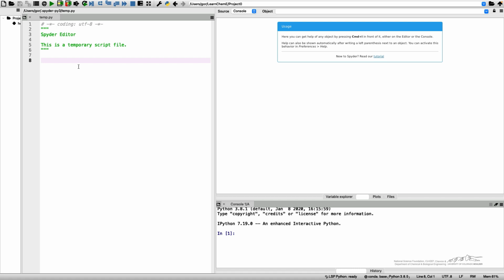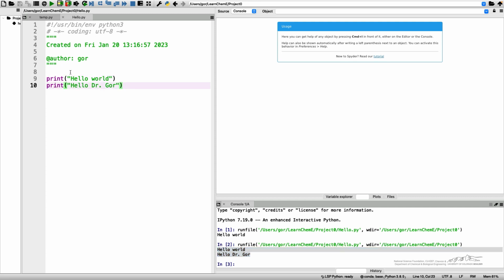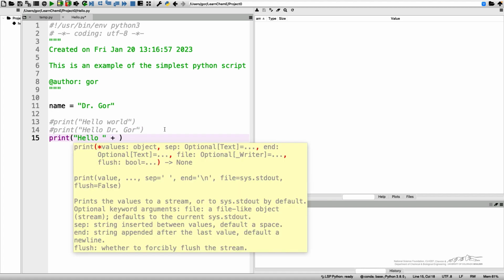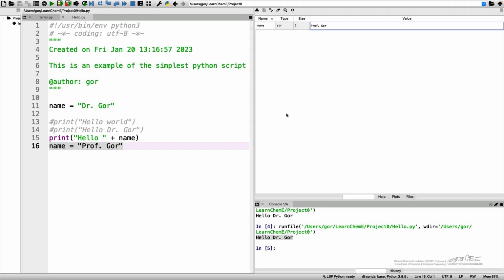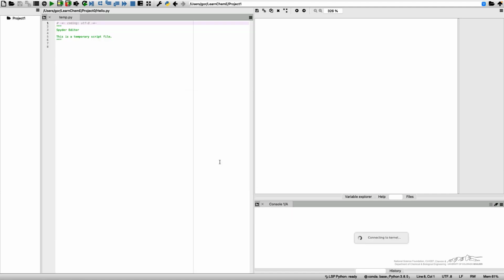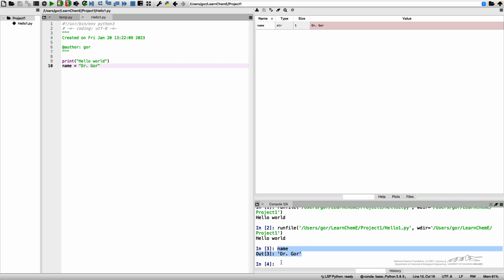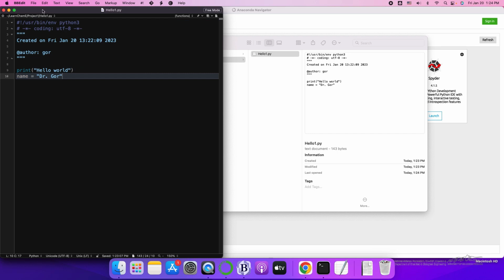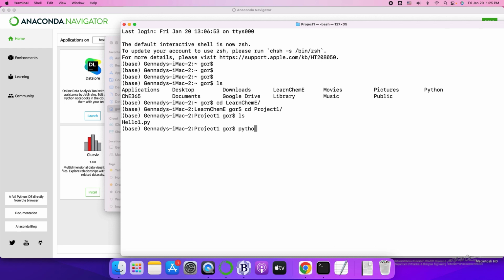Python Lecture 10 - Spyder IDE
Organized by textbook Tenth screencast of a series on Python. Made by faculty at the New Jersey Institute of Technology, produced by the University of Colorado Boulder, Department of Chemical & Biological Engineering.